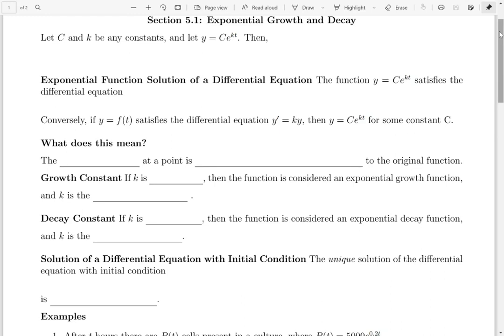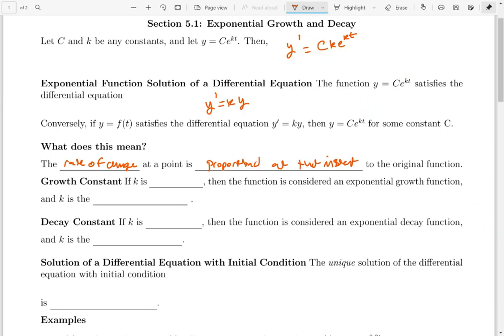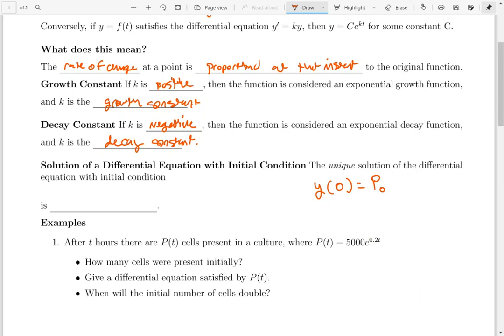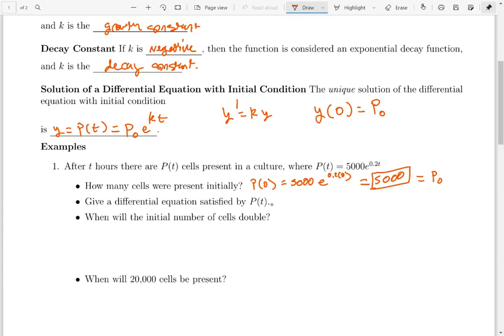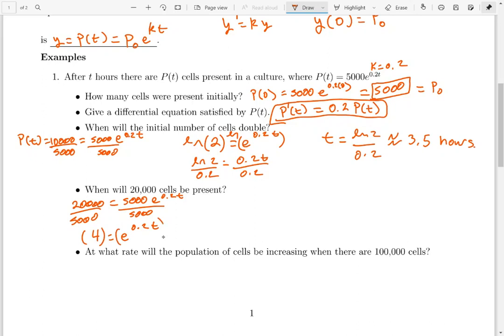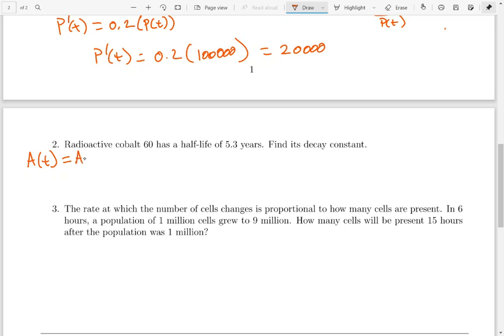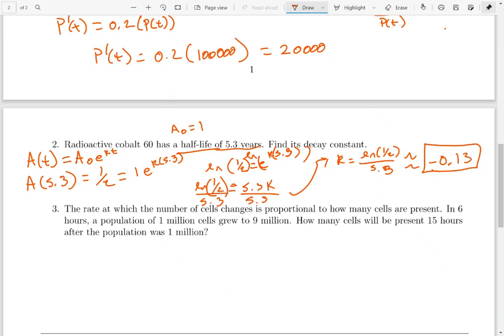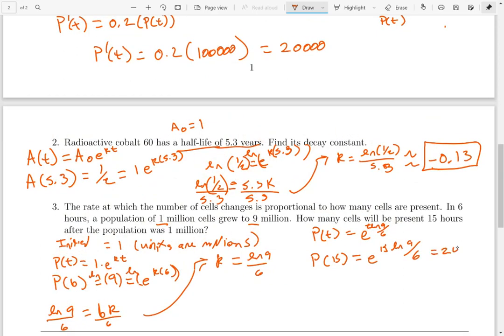19. MA 120: 5.1 Exponential Growth and Decay